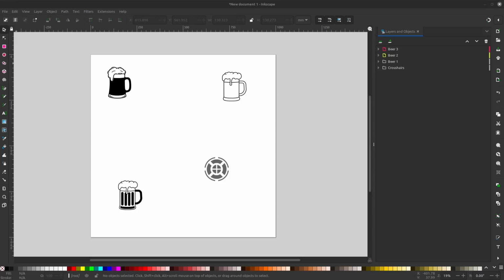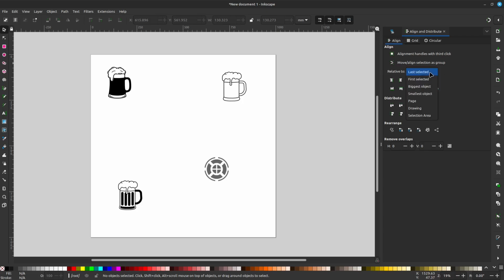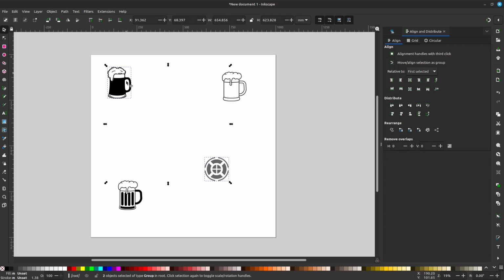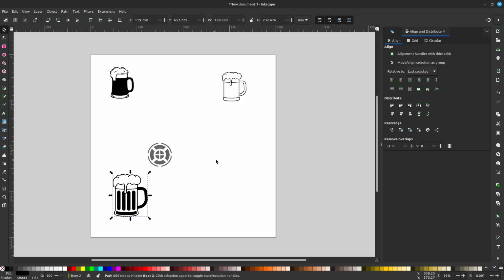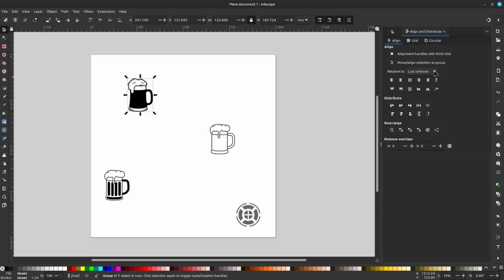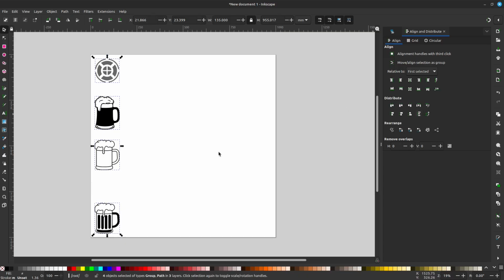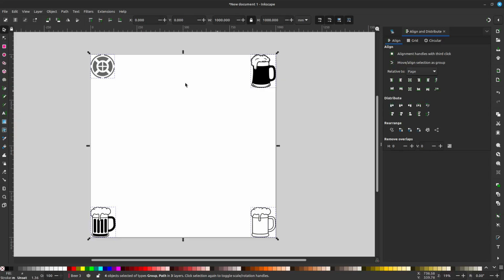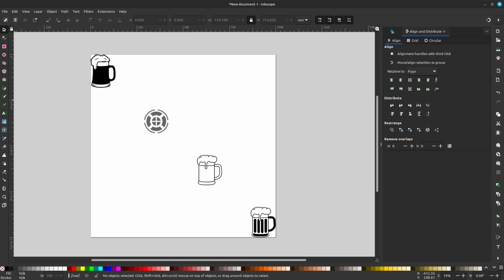Using the Align and Distribute Panel in Inkscape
In this video I demonstrate how to use the align and distribute panel in Inkscape to position objects on the canvas relative to other objects. I also show how to position objects relative to the page. I use the Center Align, Left Align, Right Align buttons in the panel and I use the Vertical Distribute and Horizontal Distribute buttons.